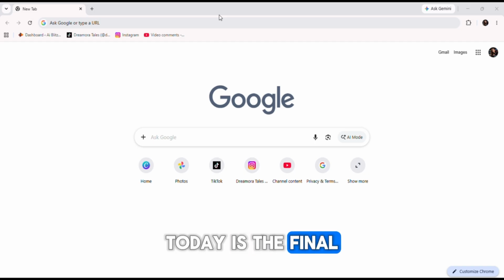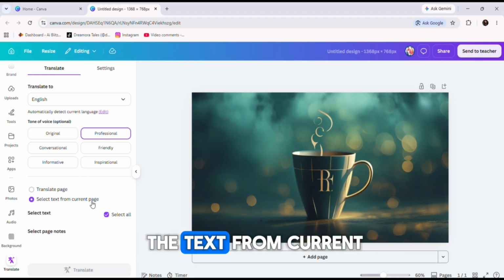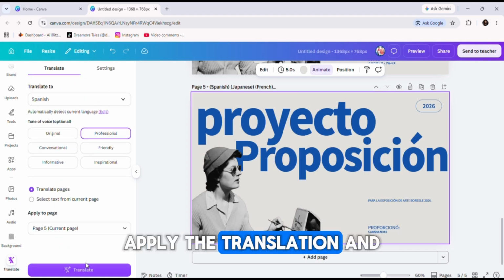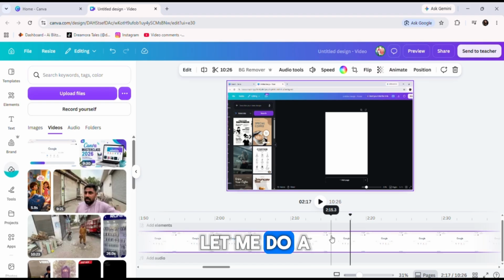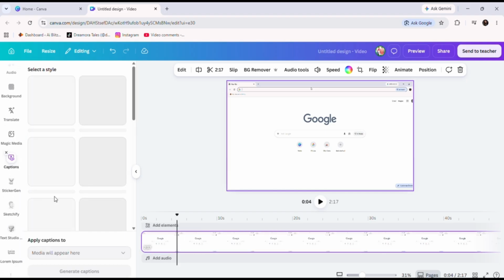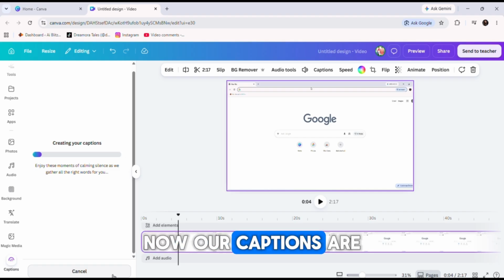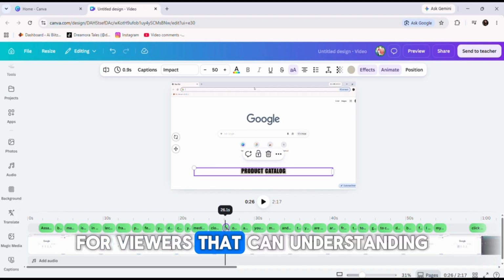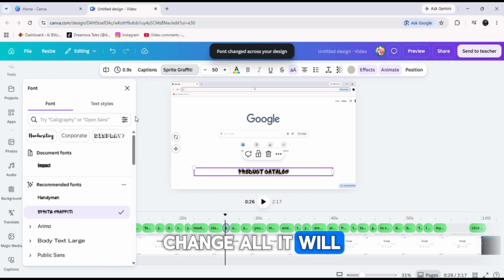🚀 Canva AI Captions & Translation Tutorial | Create Global Content with AI | Lecture 35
In Lecture 35, learn how to use Canva AI Captions & Translation to create engaging, accessible, and multilingual content with ease! 🌍✨

In this tutorial, you'll learn:
✅ How to add AI-generated captions to videos
✅ How to translate video content into different languages
✅ How AI can make your content accessible to a global audience
✅ Tips for creating better videos with Canva AI

🎨 Want Canva Lifetime Access?
Get Canva Lifetime Access for only Rs. 2,000! 🔥
@zee.haa.vibe on Instagram

📚 Canva Masterclass – Lecture 35
Keep watching the complete course to become a Canva expert! 💙